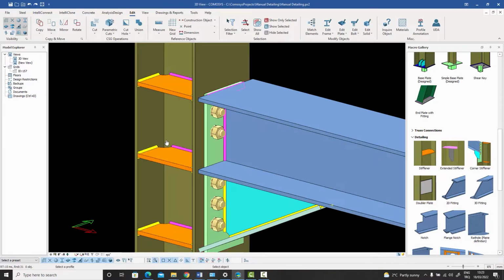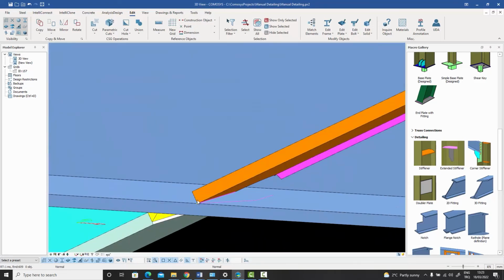Part 27 - Sloped Stiffeners